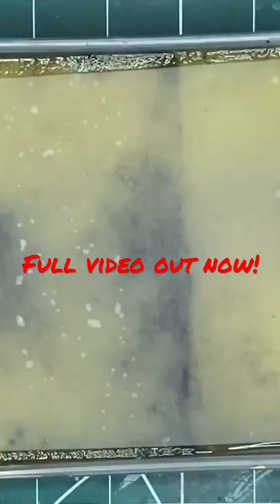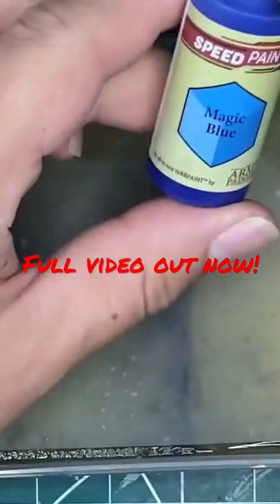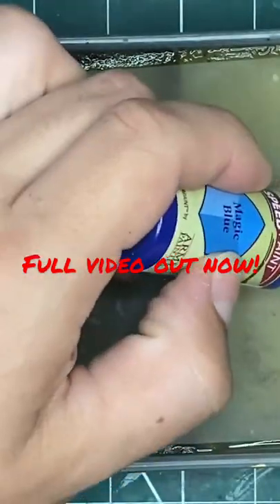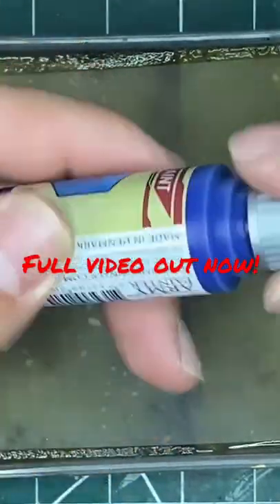The Worst Miniature Paint Pots?!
Join me as I look at the Army Painter Speedpaint miniature painting Range for the first time.
Are they as good or better the citadel colour miniature paints, contrast paint.

 Burnt Aquila Painting is a Miniature painting and war games crafting channel. I paint and build miniatures and terrain for Warhammer, 40k, warhammer 30k, horus heresy, ages of sigmar, frostgrave, blood bowl, kill team, necromunda etc. Join me in my miniature painting journey!

LIKE AND SUB For more from Burnt Aquila!!